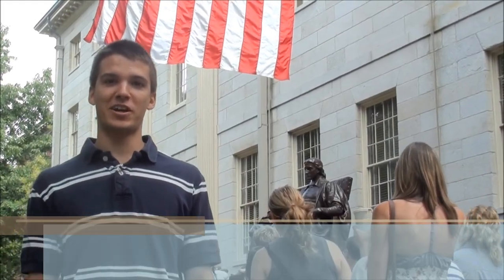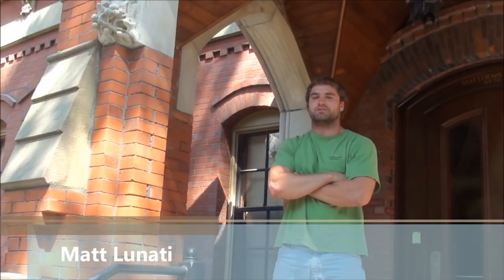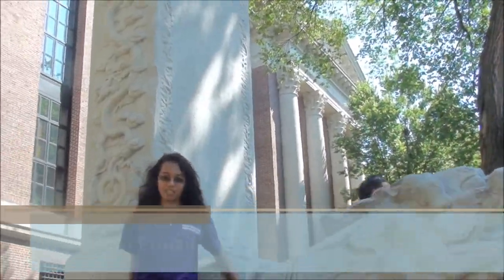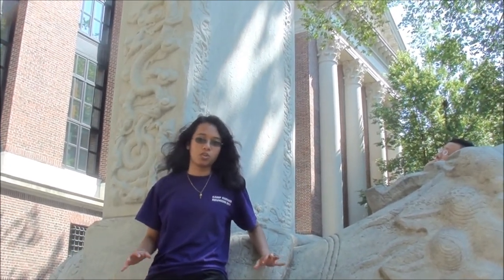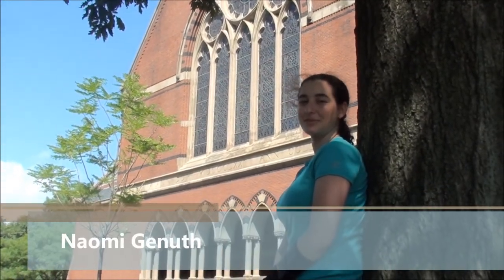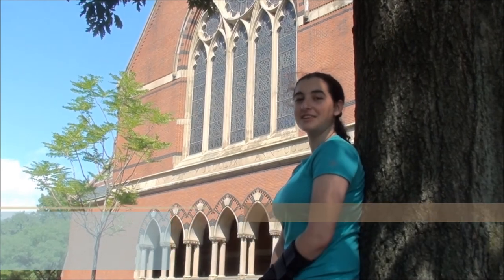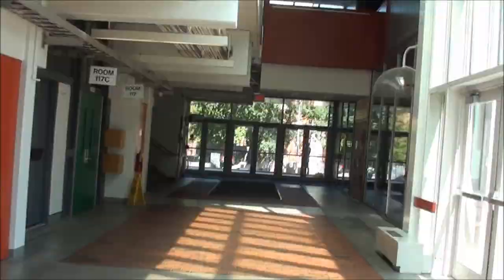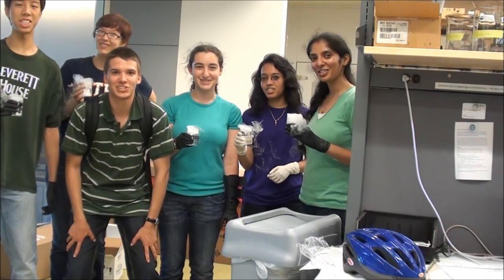Harvard iGEM 2011 - Team Introductions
Meet the 2011 Harvard iGEM team.